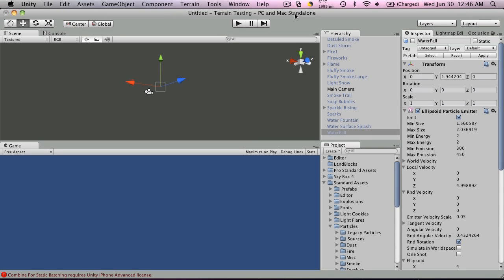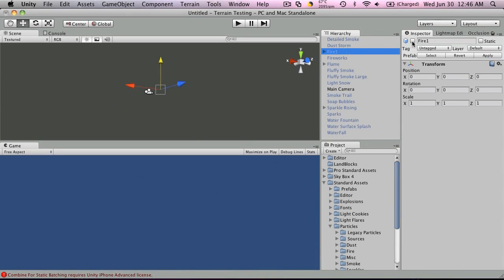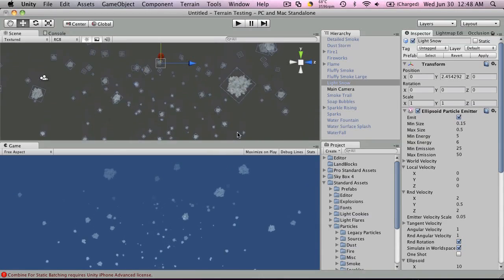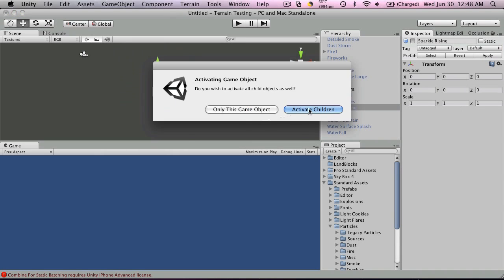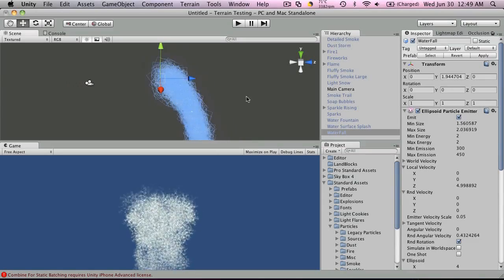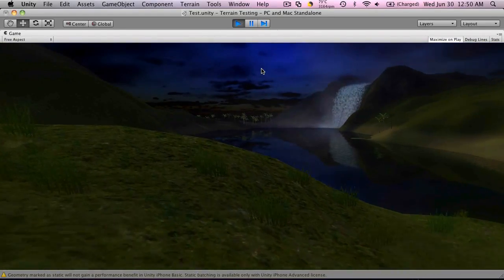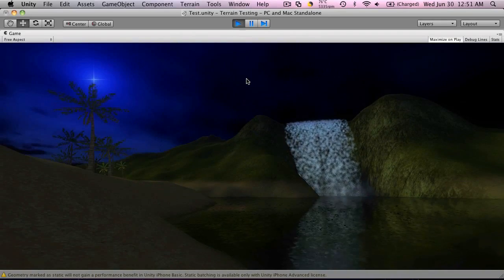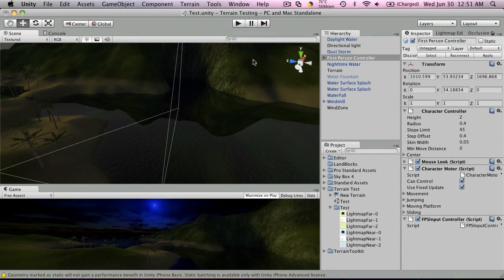Unity 3 New Particle Prefabs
Unity 3 Beta 2 brings with it a slew of new particle prefabs. In this short demonstration, I will go through the new prefabs one by one, and then add a few of them to the terrain test I created in an earlier demonstration to add a waterfall that has not only the waterfall, but water mist, and waves coming from where the waterfall lands.